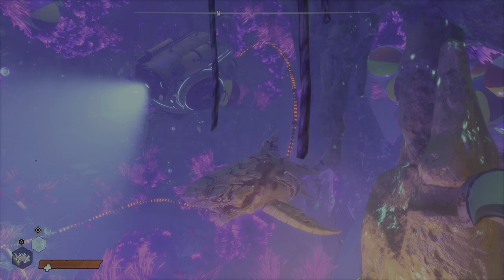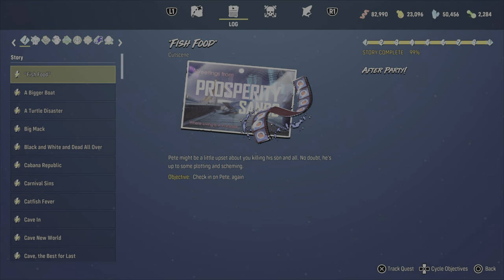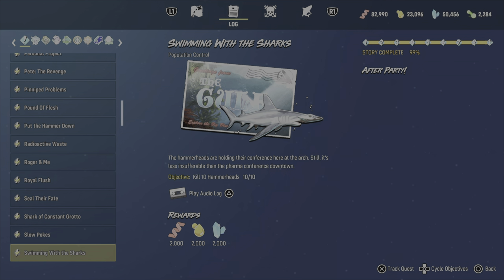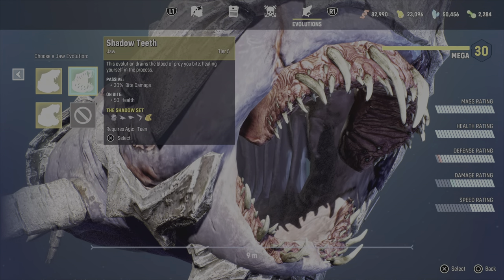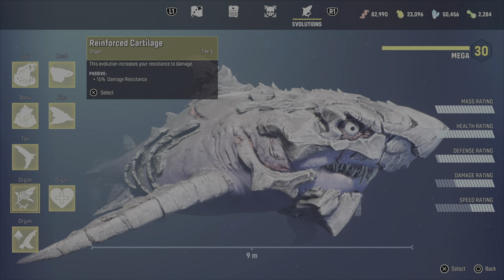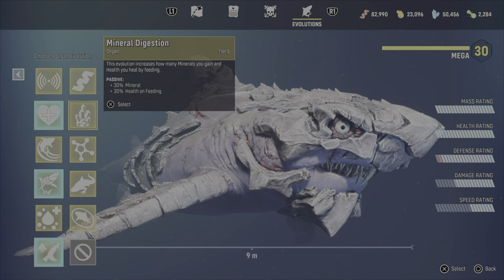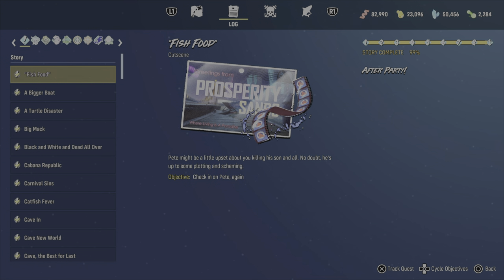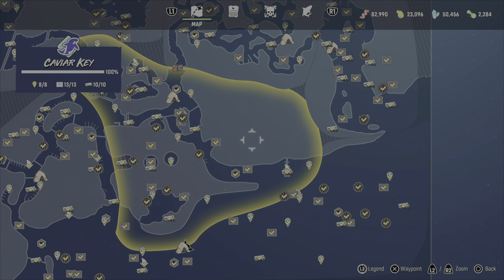Maneater - Guide to Build an UNKILLABLE monster Shark! PS5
This is a build guide for Maneater.  It details which body parts to use and where to find them all to make a godly shark.  Comment to ask questions and suggest other things you would like to see!